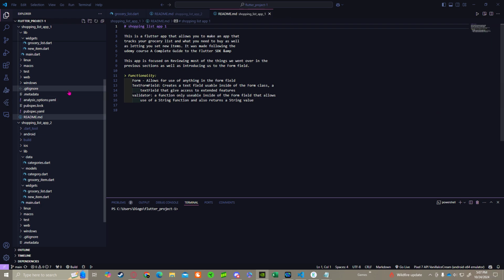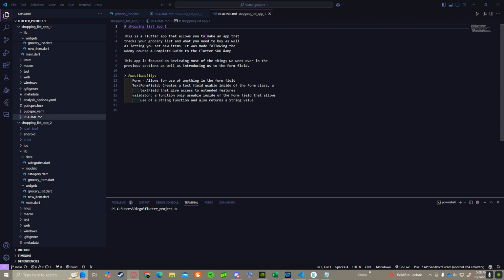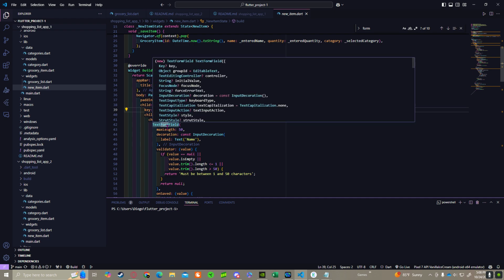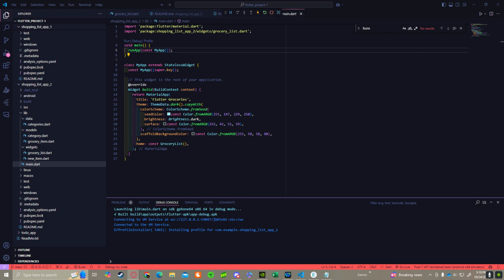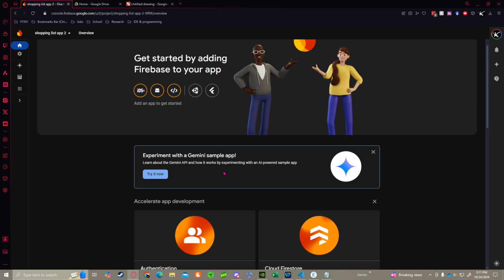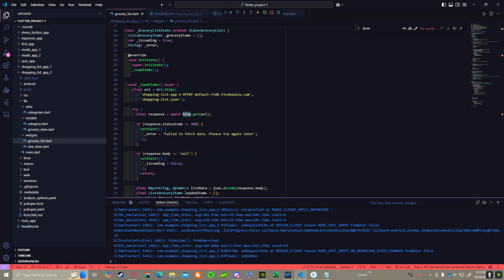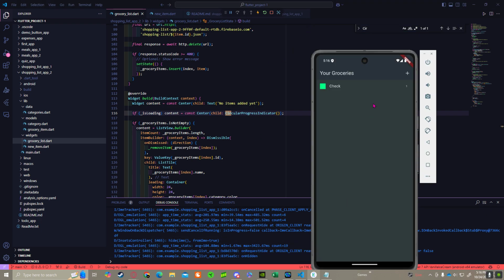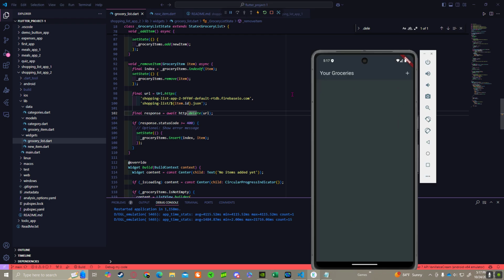Flutter App Tutorial: Shopping List part 1 and 2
This is an explanation video done for my mobile app class. For part 1 of the tutorial, this app is focused on Reviewing most of the things we went over in the previous sections as well as introducing us to the Form field. Part 2 is focused on working with the backend using Firebase.

This Entire program was built following the Udemy course under Flutter & Dart - The Complete Guide [2024 Edition]